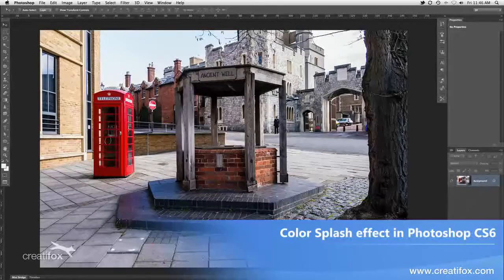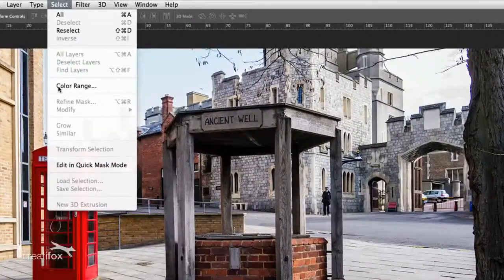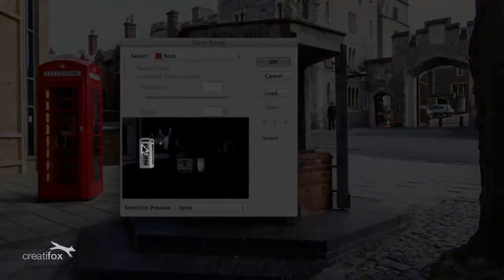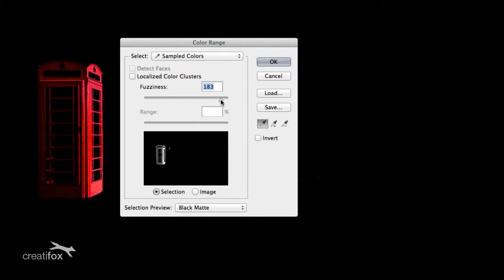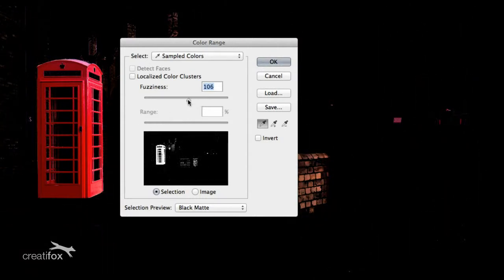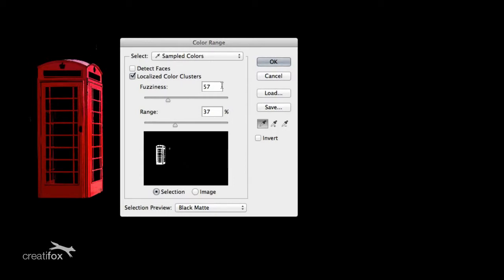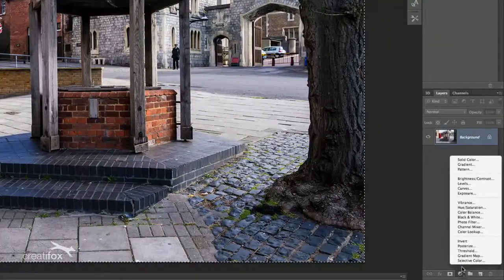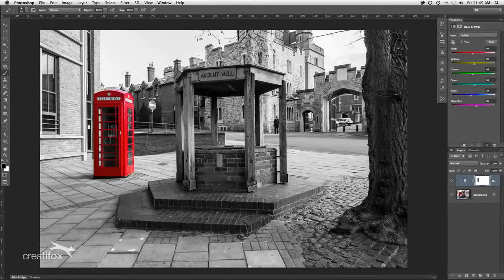Color splash effect in Adobe Photoshop CS6 - Creatifox.com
Learn how to create a color splash effect in Adobe Photoshop CS6.